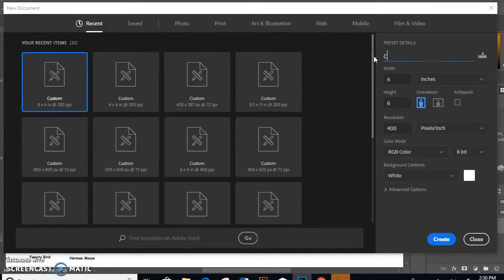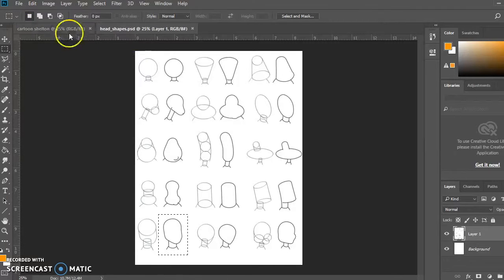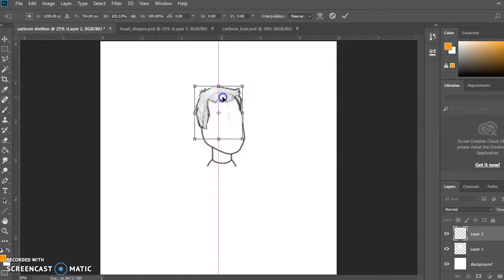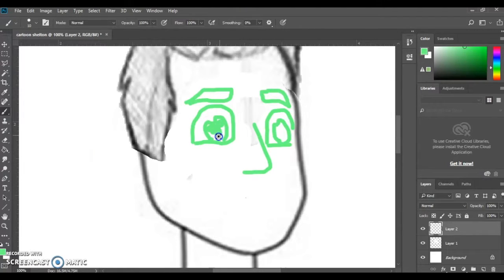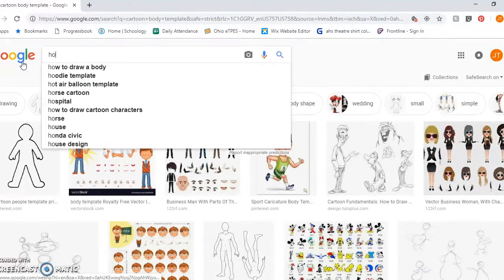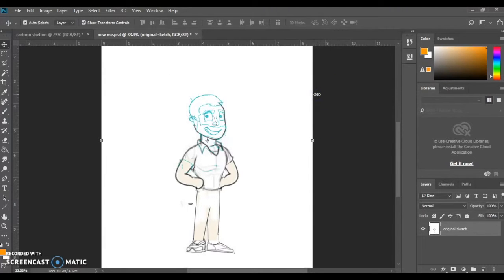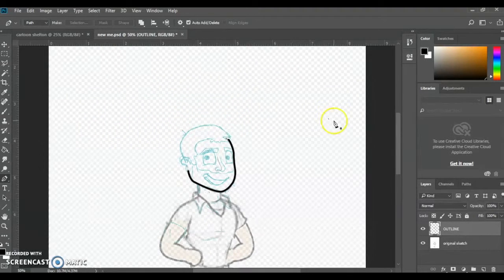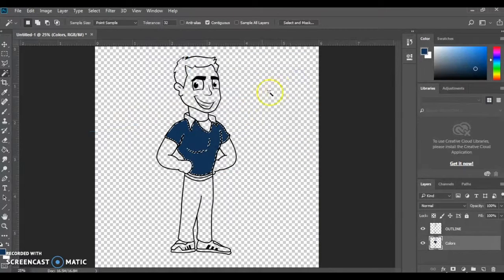How to Make Your Cartoon